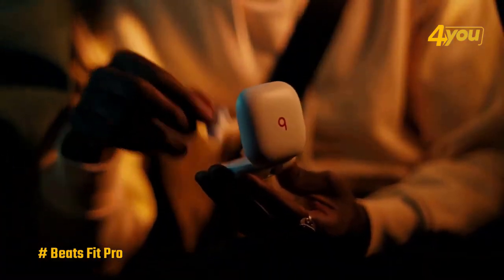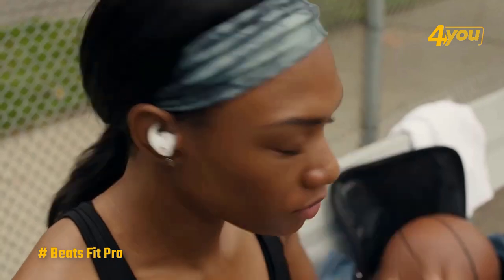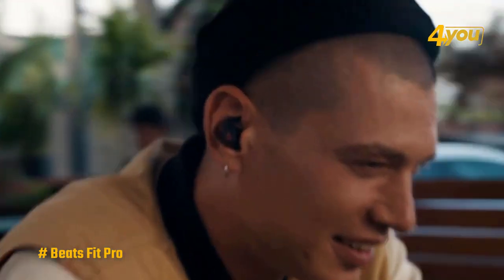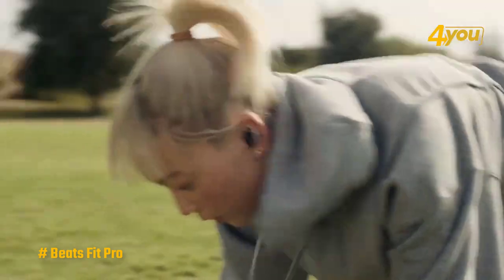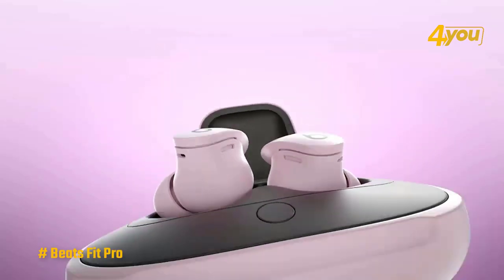TOP Running Earbuds { 2024 } | 5 | Beats Fit Pro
(Note: Click on Show more for Special Offers and discounts from amazon )